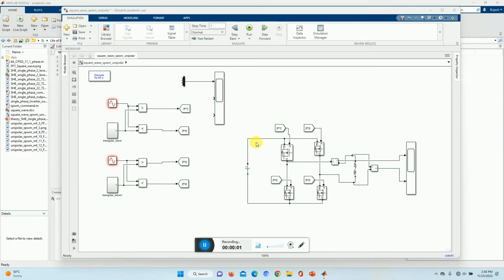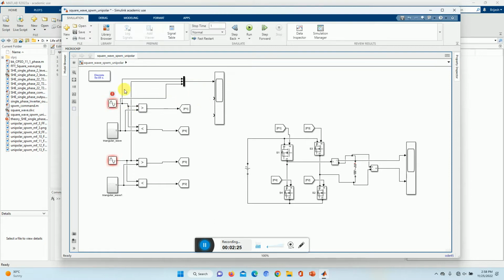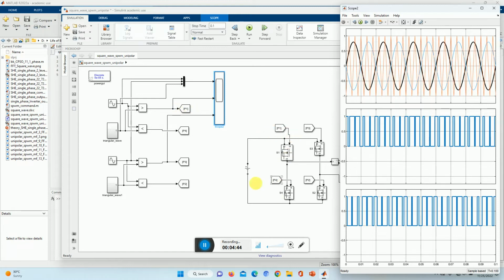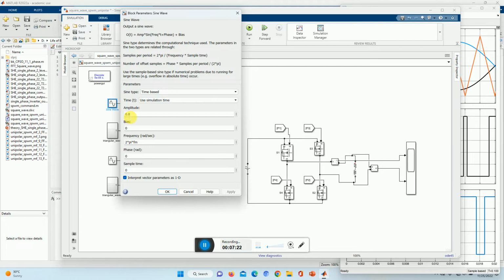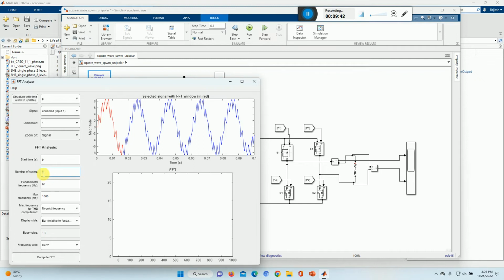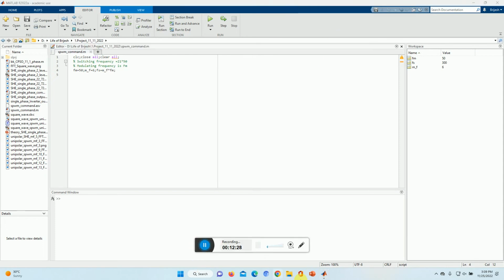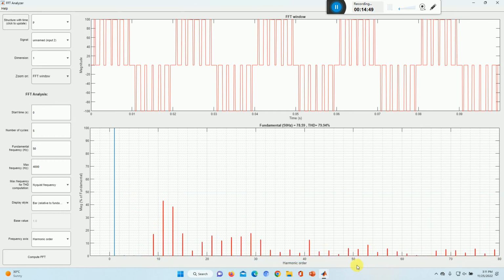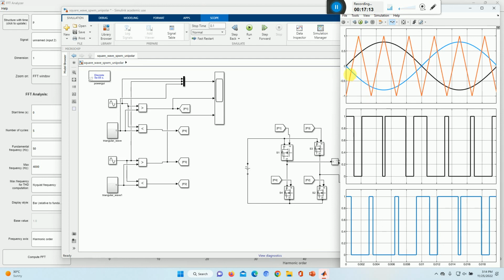spwm_unipolar_switching